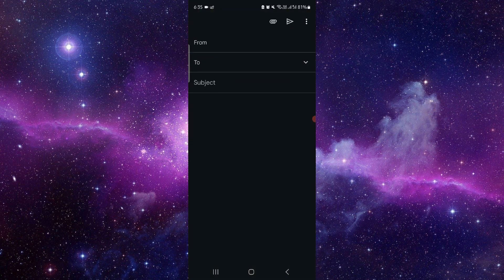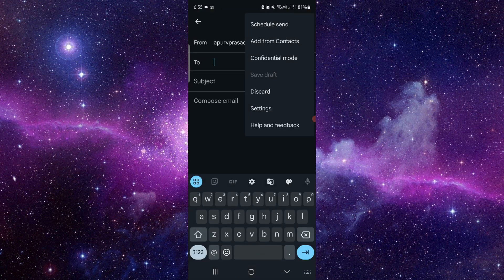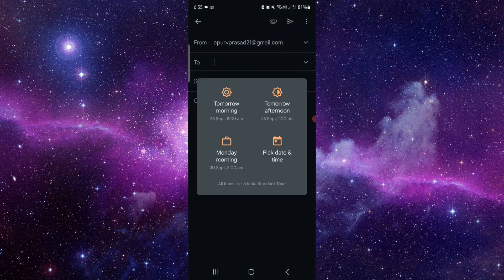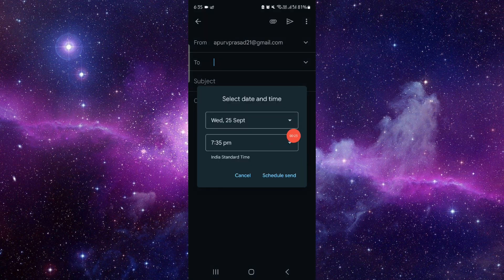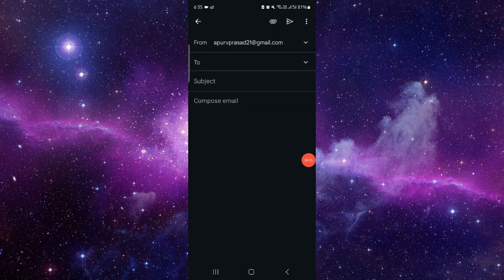✅ How To Schedule Email In Gmail? (Full Guide)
Want to send emails at the perfect time? Here’s how to schedule emails in Gmail.

Key Learning Points:
• Step-by-step scheduling process
• Tips for effective email communication
• Overview of Gmail features